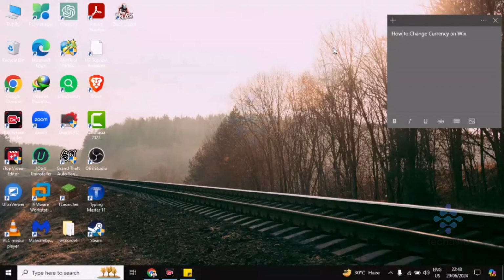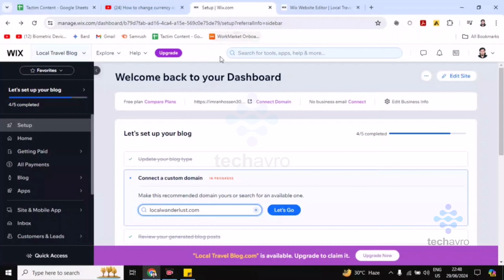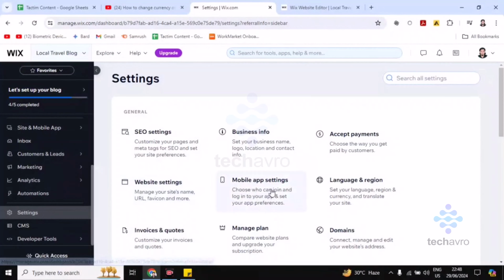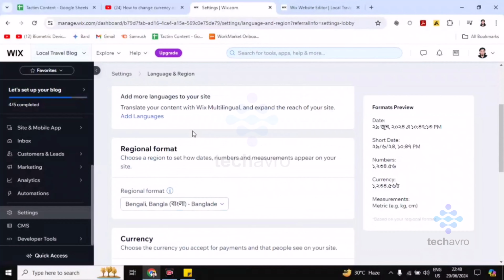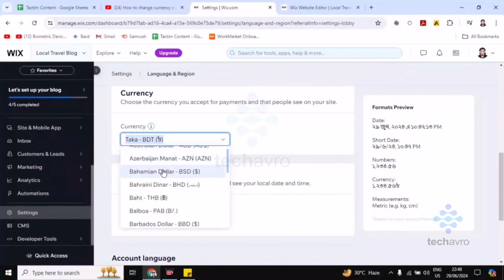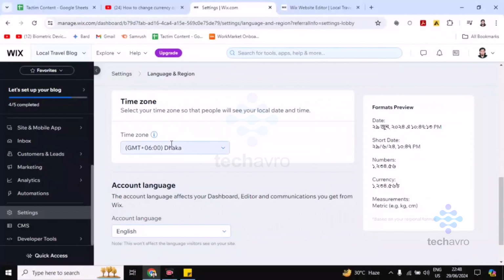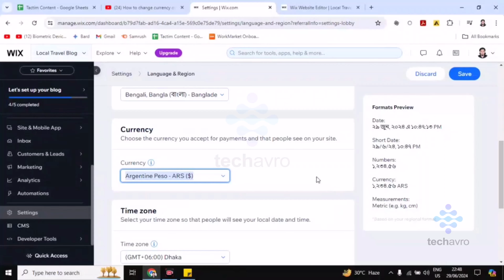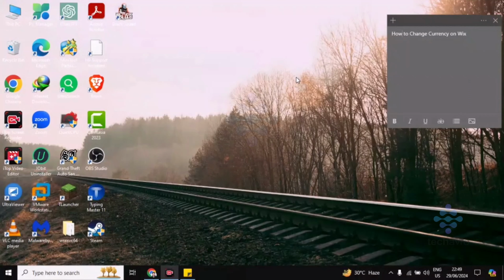How to Change Currency on Wix 2025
Want to switch currencies on your Wix website? In this video, we'll walk you through the latest methods to change the currency settings on Wix for 2024. Whether you're targeting a new market or just need to update your currency settings, this guide will help you do it quickly and efficiently.